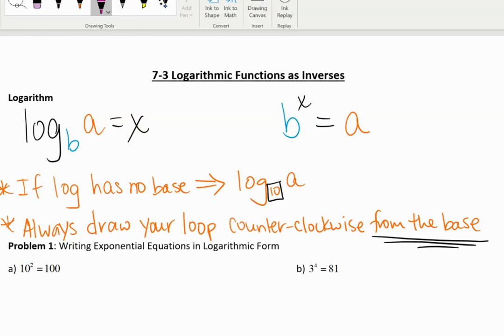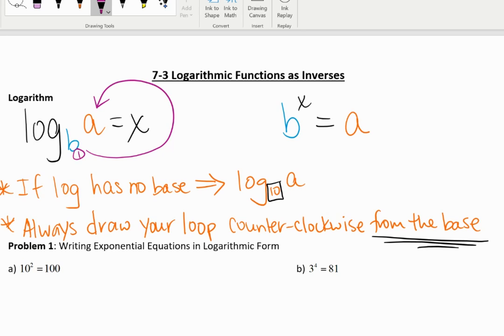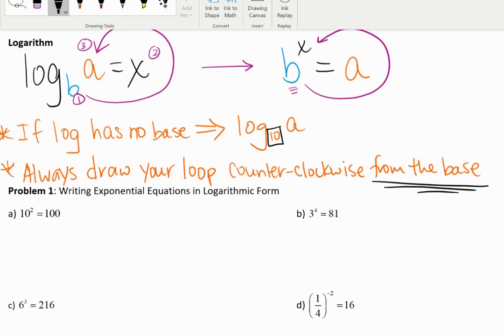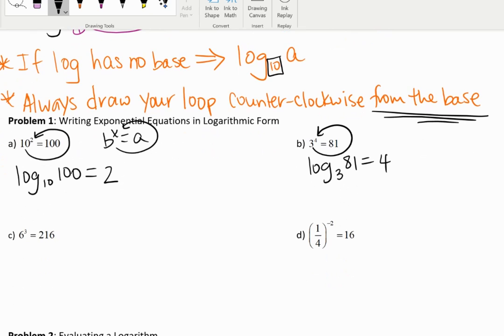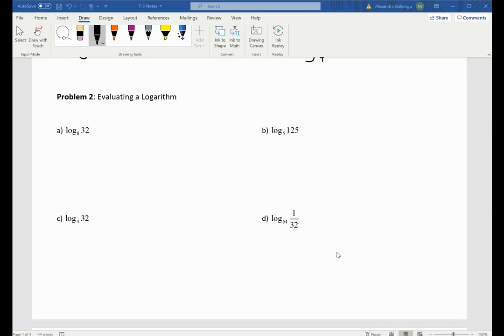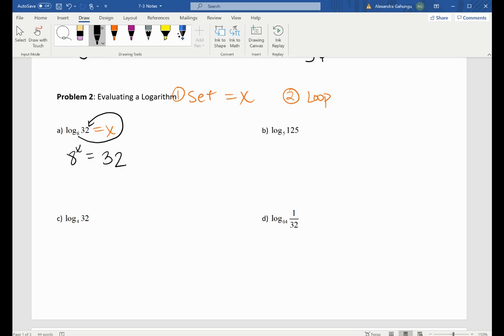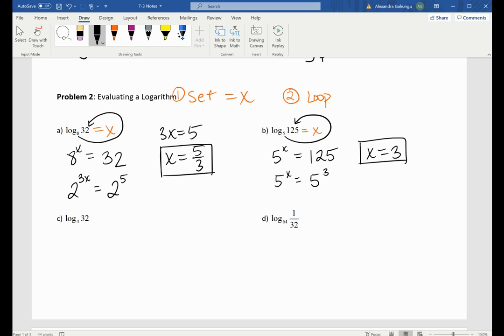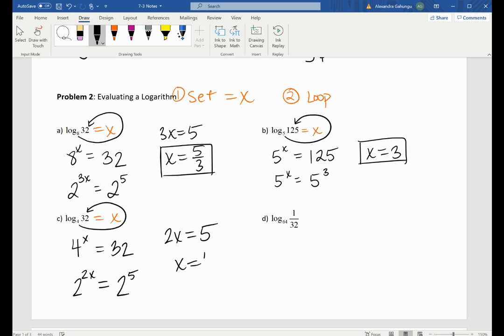7-3 Notes Logarithms #1